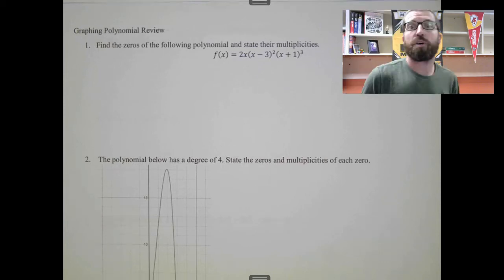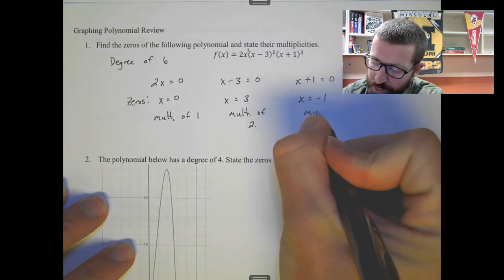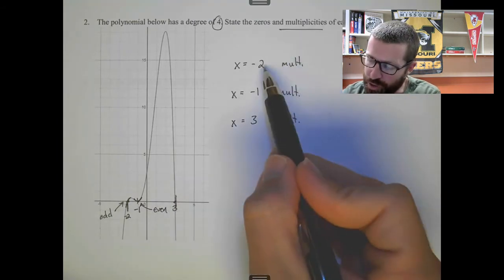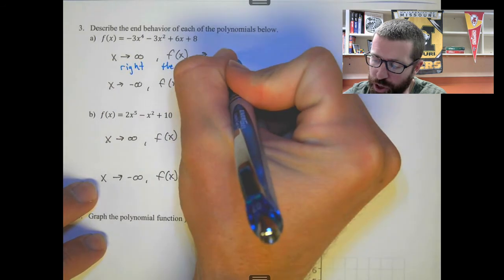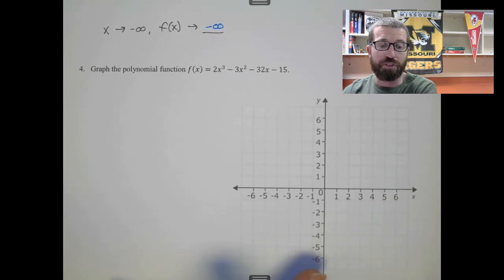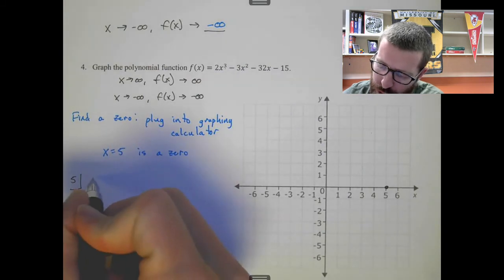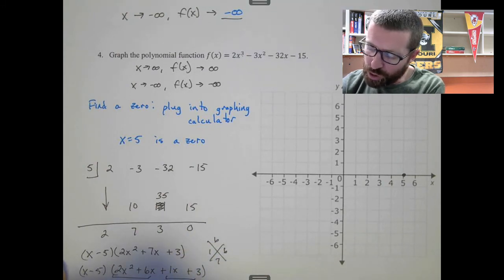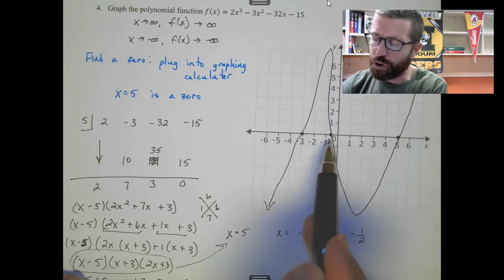Graphing Polynomials Review